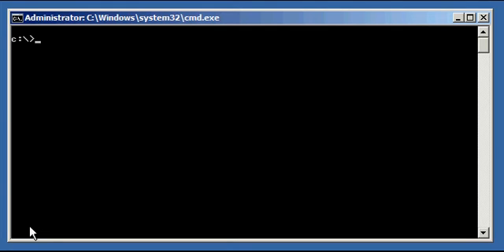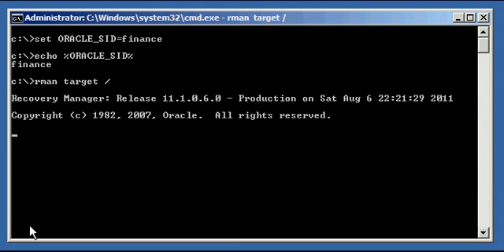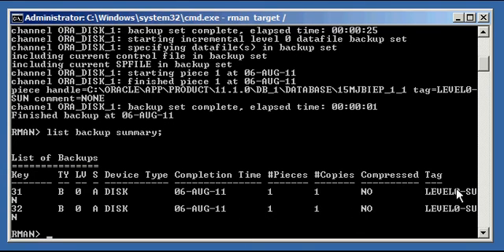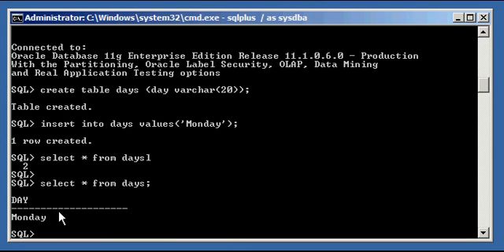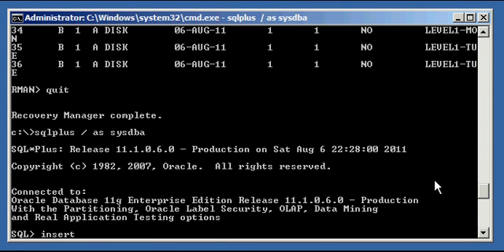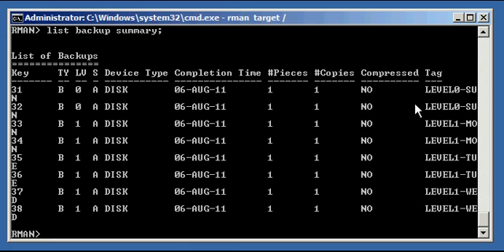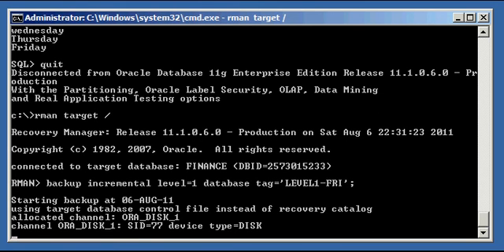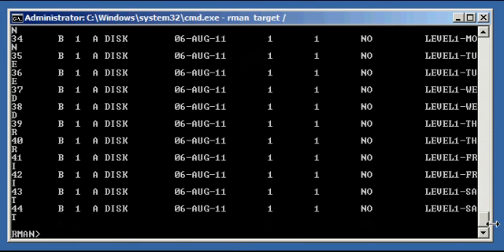Oracle DBA Justin - How to perform a differential incremental Oracle database backup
How to perform a differential incremental Oracle database backup